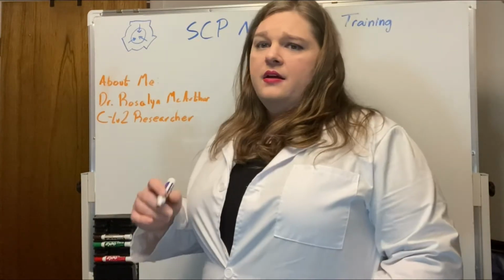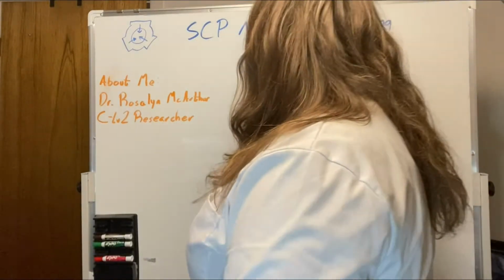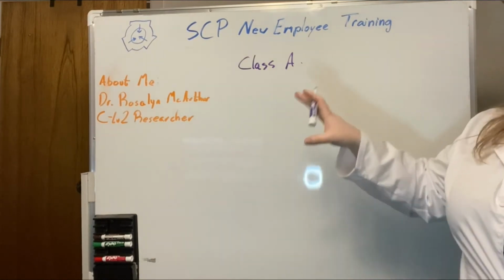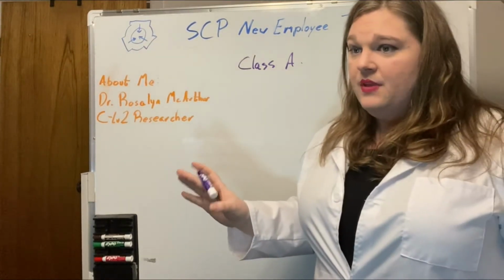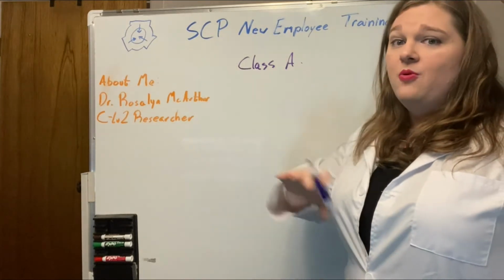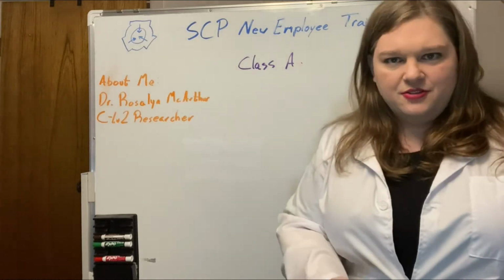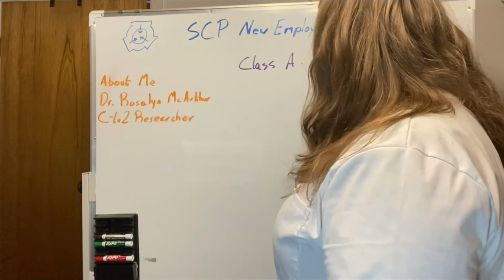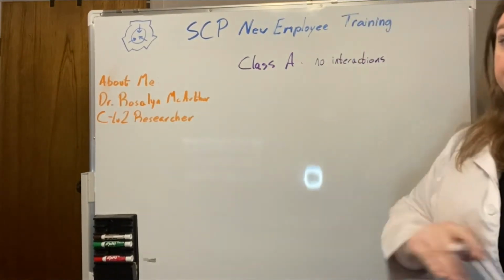SCP Training Video - Day One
This is the beginning of a video series I've been wanting to do for quite some time.

Please let me know what you think and what your favorite SCPs are that I can include in the future!